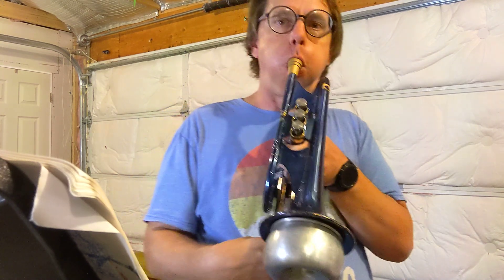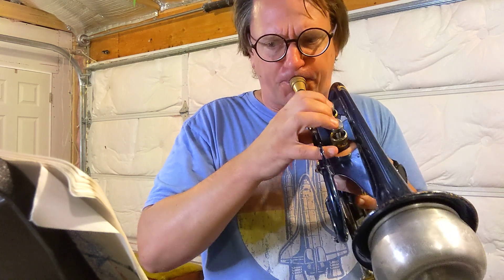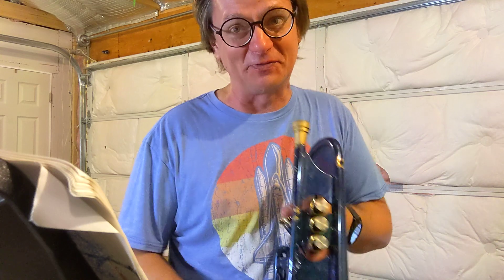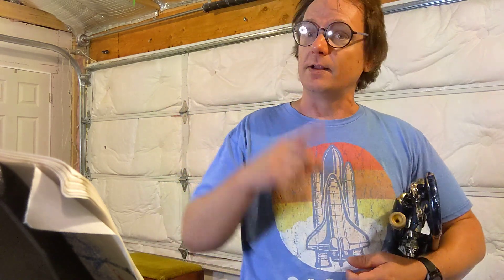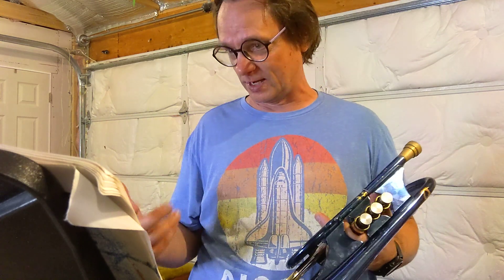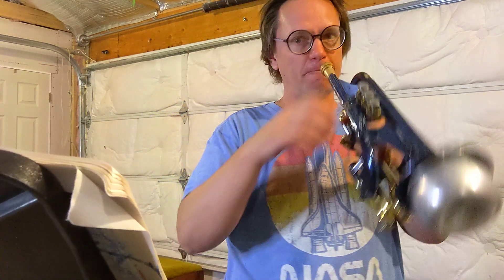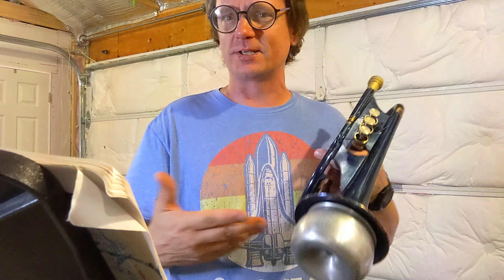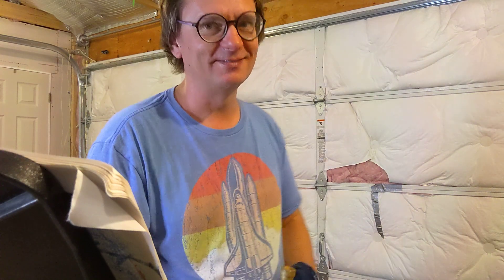Flight of The Bumble Bee. THE WORST VERSION!!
Wow. I'm bad at Flight of the Bumble Bee this tune on a good day and this was not a good day.

Flight of the Bumble Bee on Cornet / trumpet